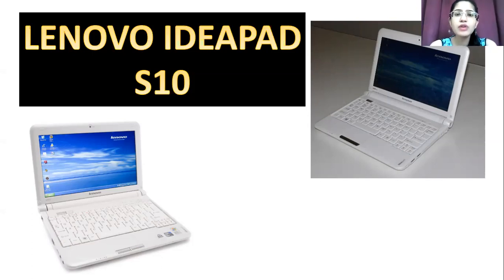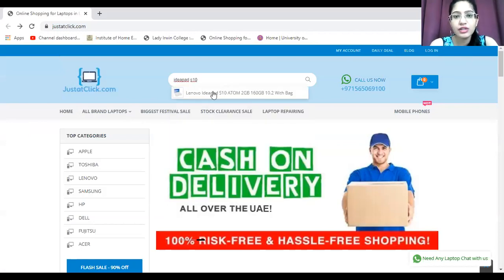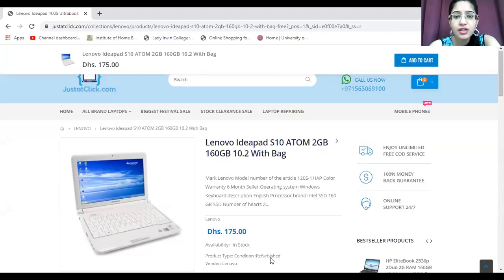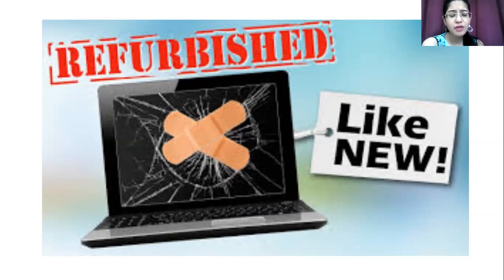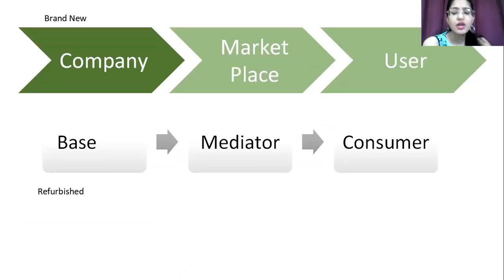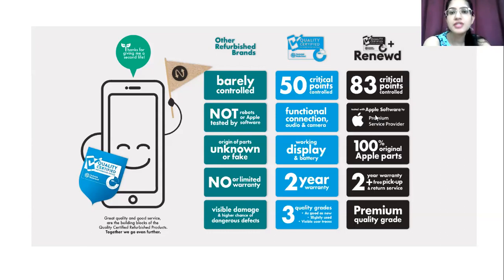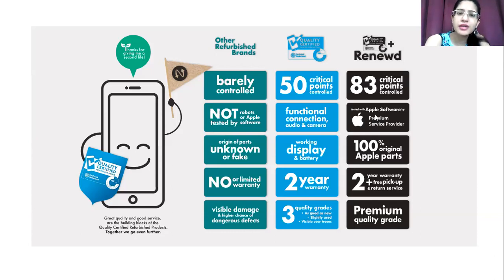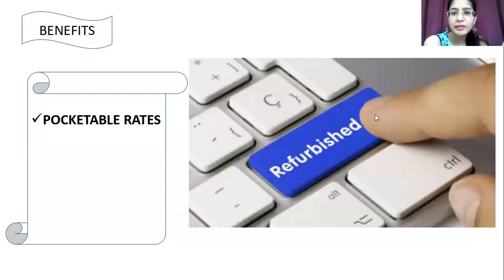Lenovo Ideapad S10|| Specification|| Look|| Review